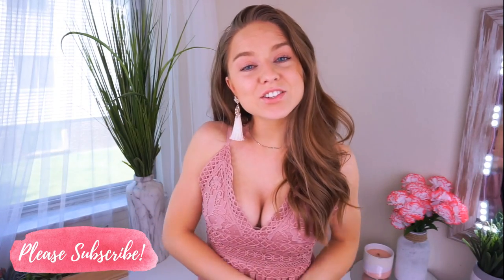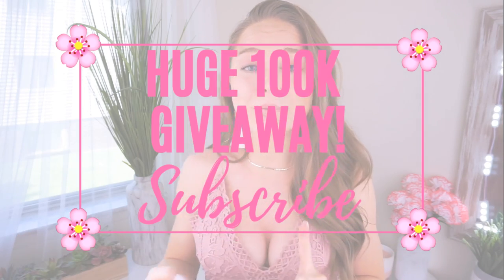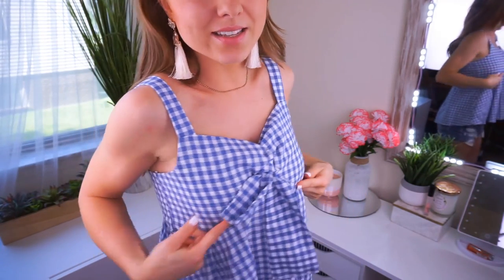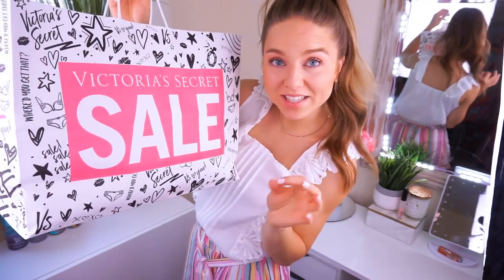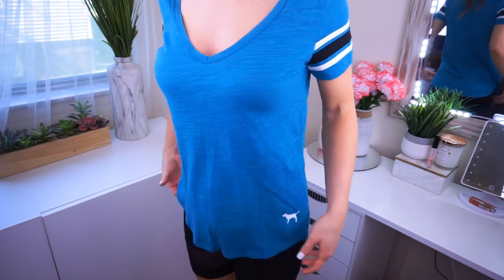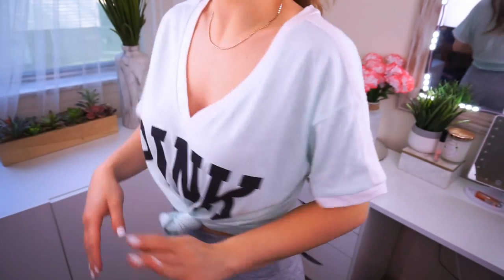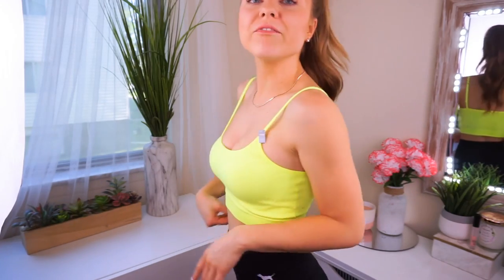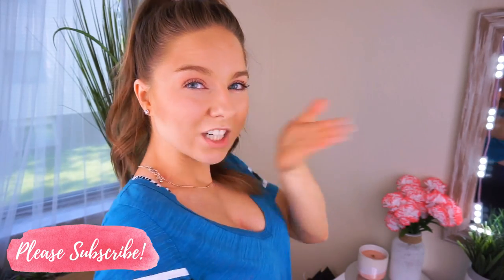NEW! MASSIVE VICTORIA'S SECRET SEMI ANNUAL SALE TRY ON HAUL | BEST SALE EVER!🙌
MASSIVE VICTORIA'S SECRET SEMI ANNUAL SALE TRY ON HAUL! (I Spent WAY Too Much) ... as usual lolol Enjoy shopping the sale loves! Let me know if you want PART 2?!

❤Go Nipless nipple covers
❤Plunge bra (comes in nude & black)
❤No-show nude shapewear (what I wear under summer dresses for modesty

❤My The Path planner

20%off w/ code "BRIA"